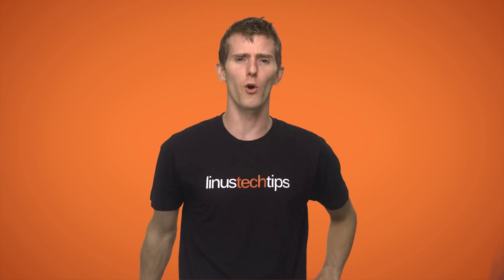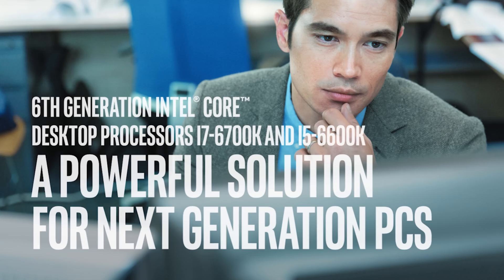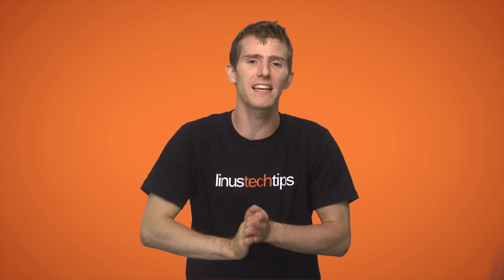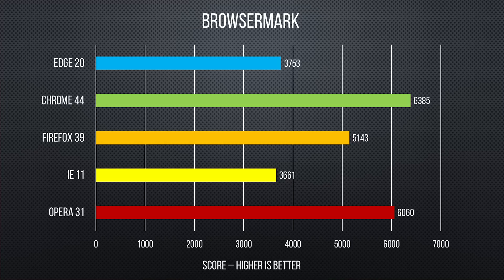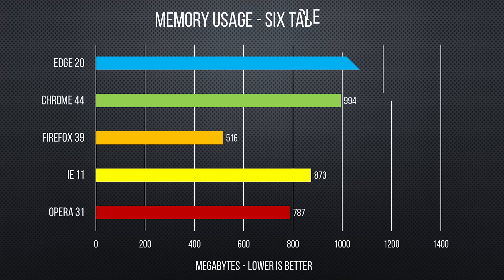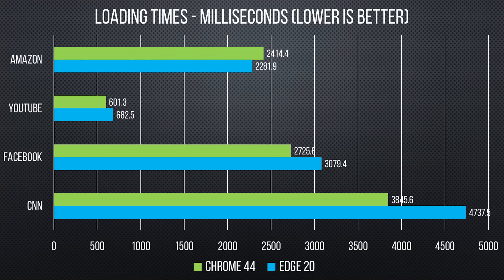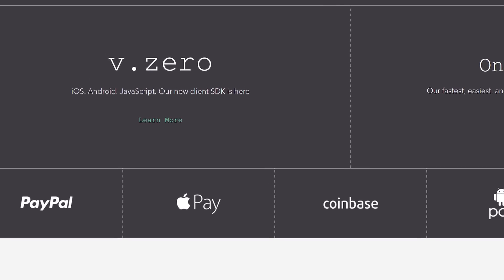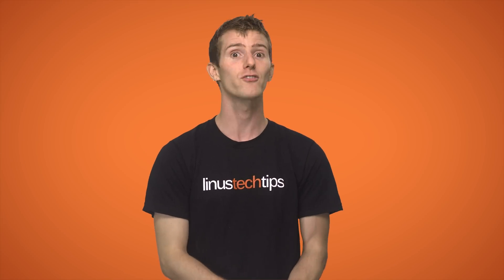Web Browser Performance Showdown – Edge vs Chrome vs IE11 vs Opera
Should YOU be using Microsoft Edge?